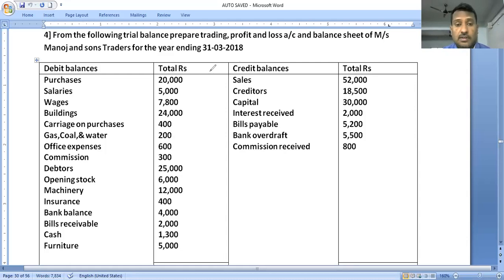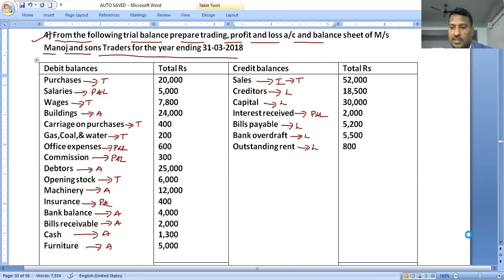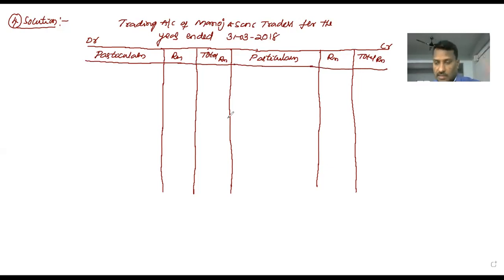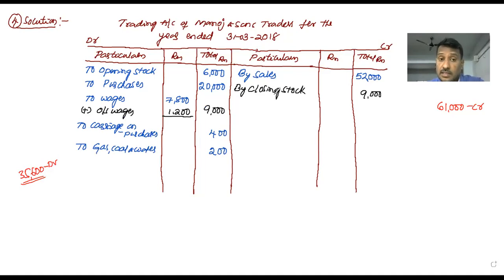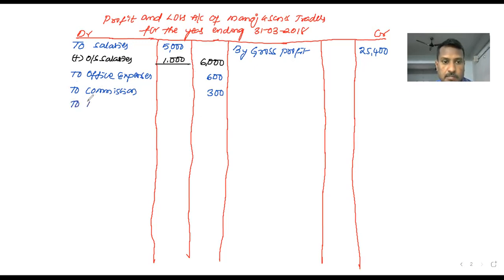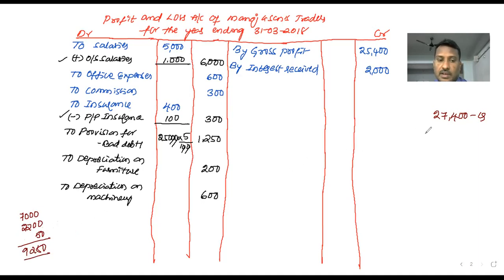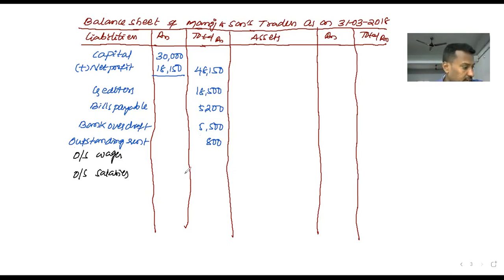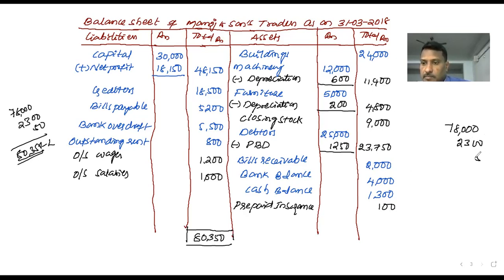FINAL ACCOUNTS PROBLEM NO 4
In this class you are going to learn about 4th problem according to telangana academic text book.